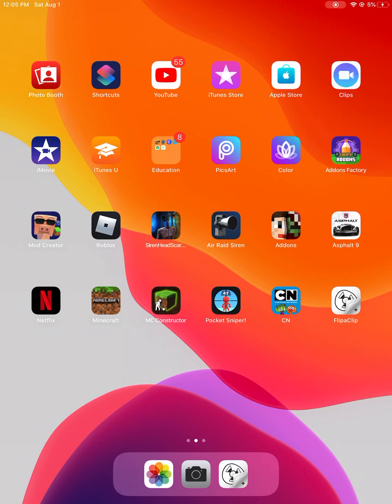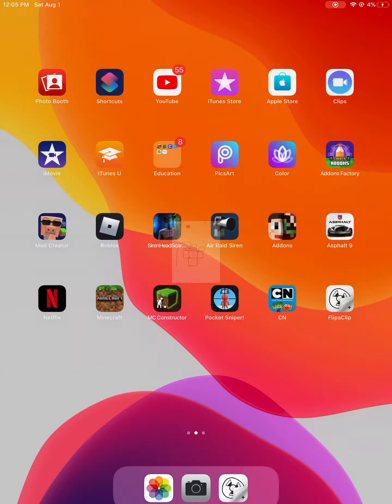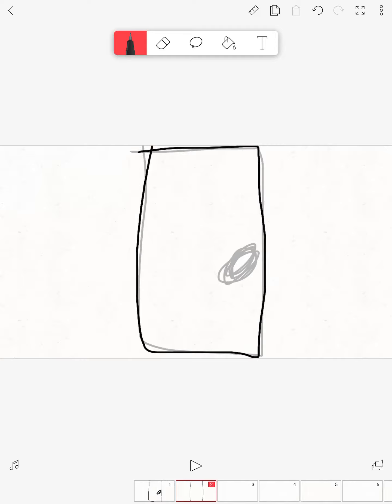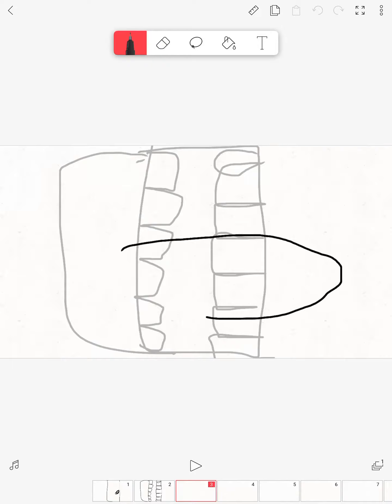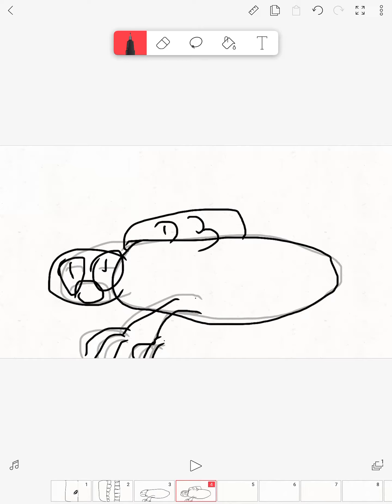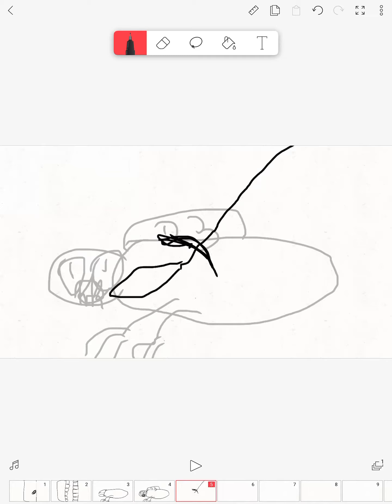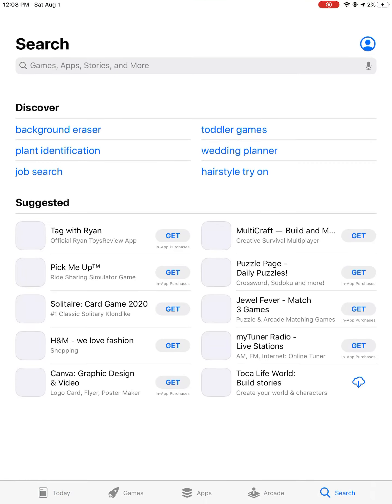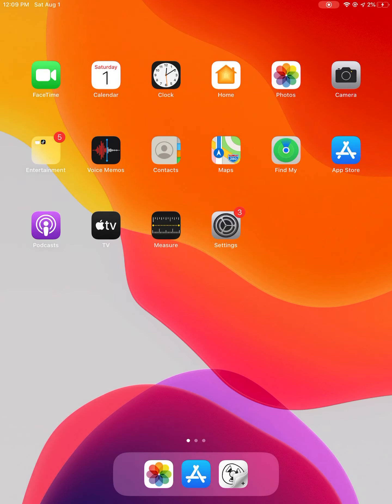August 1, 2020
Freddy is